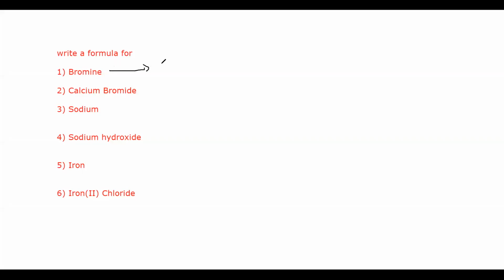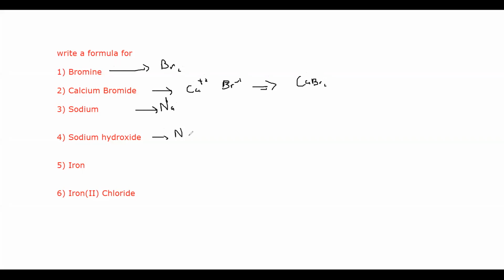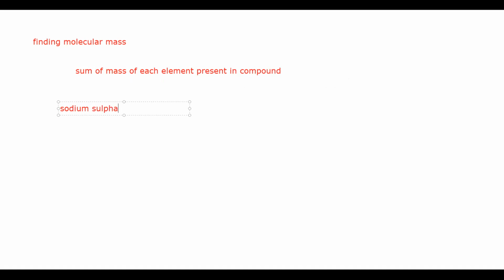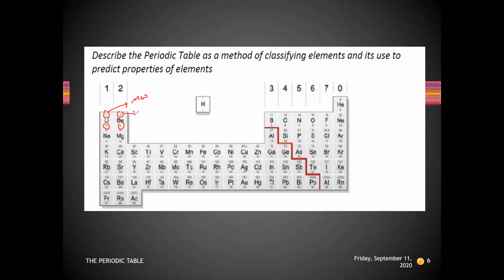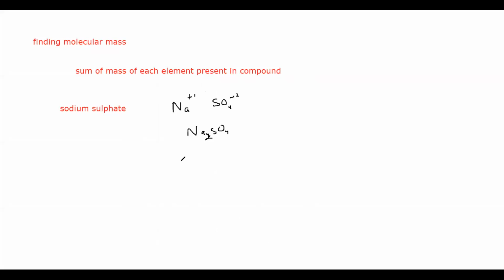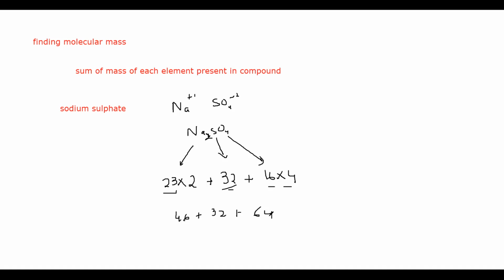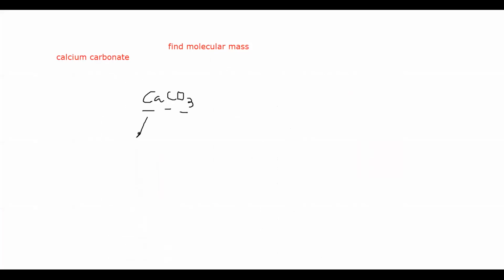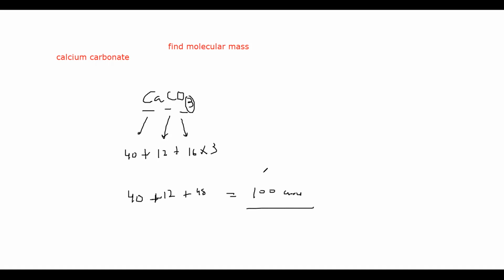IGCSE/ O level Chemistry lesson 3 part c Calculating molecular mass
Calculating molecular mass